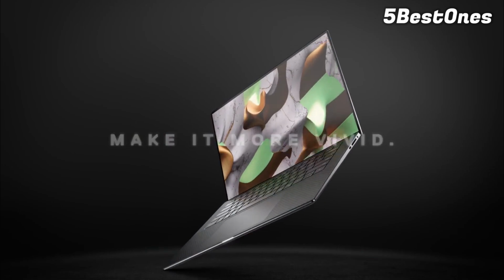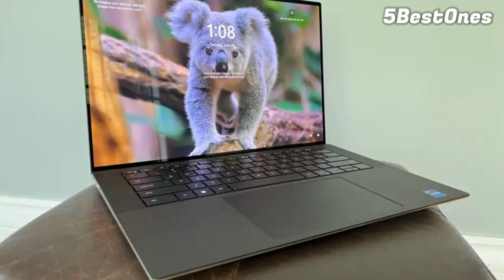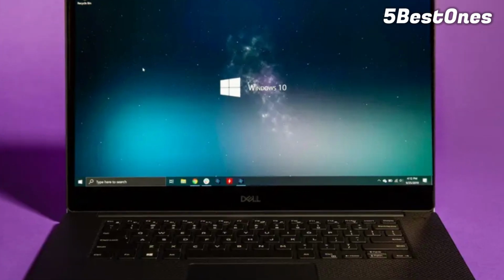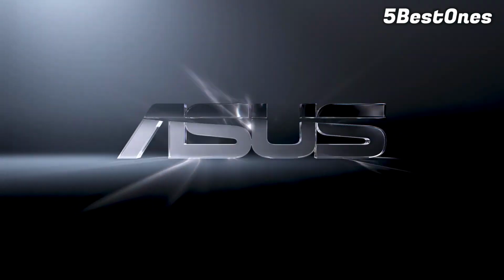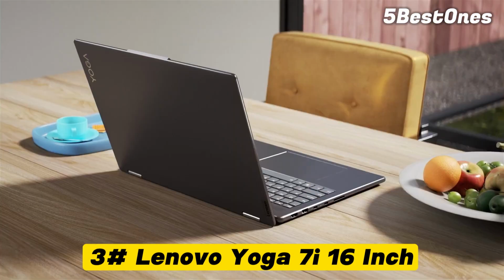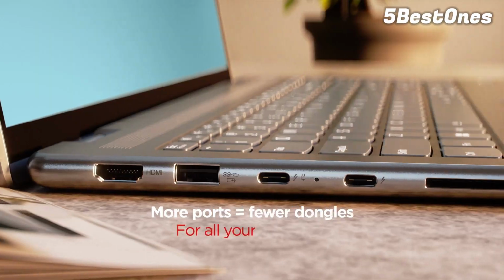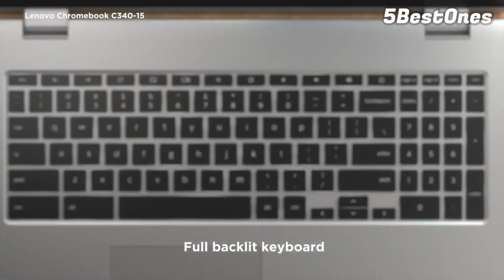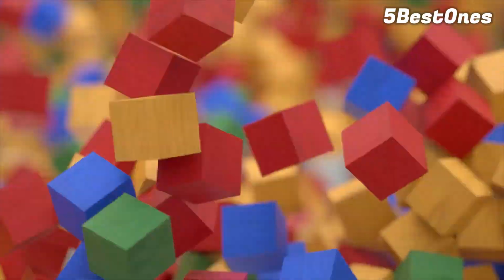Best Touchscreen Laptops 2024 {Watch This Before You Buy}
► 5.Dell XPS 15
► 4.ASUS Zenbook 14 Flip OLED Screen
► 3.Lenovo Yoga 7i 16 Inch Model
► 2.Lenovo IdeaPad 3
► 1.Lenovo Chromebook C340